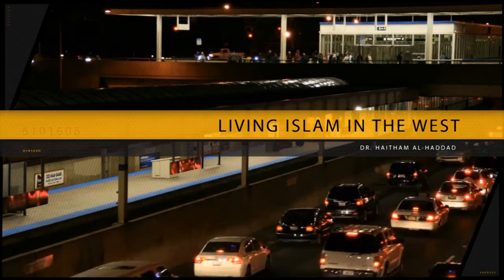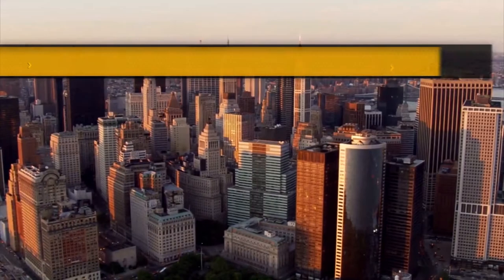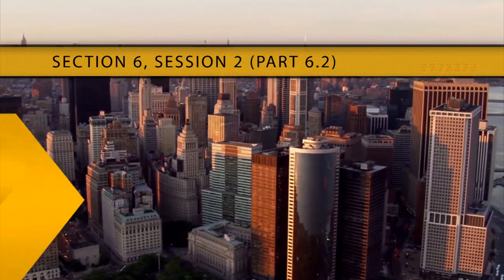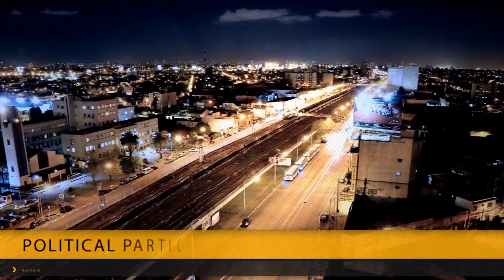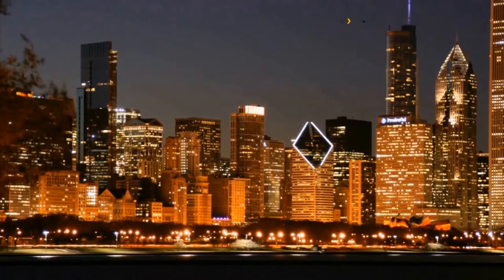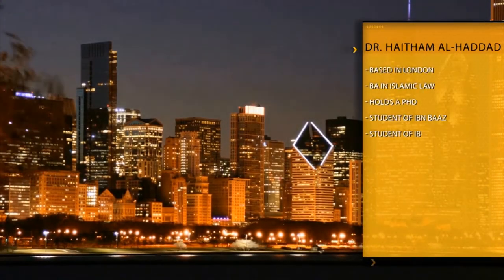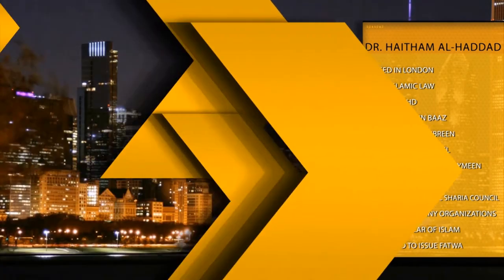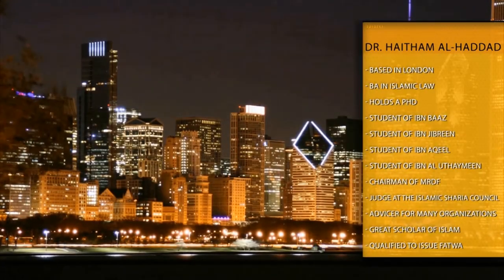Political Participation and Western Muslims | Part 6.2 Trailer | Living Islam in the West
Episode 6.2 is the second of four episodes of the topic ''Political Participation and Western Muslims'' in the series ''Living Islam in the West''. This episode explains the features of the Islamic political system. This is discussed because many who have a negative attitude towards political participation have not understood the nature of Islam or the nature of the political system, and when you focus on only one element of a discussion, you will come up with a wrong conclusion.

Throughout this series we will go through the challenges that Muslims in the West face. Islam is constantly under pressure from the media and Muslims are alienated if they do not leave their religion or the practice of it. This series will provide you with solutions to the challenges facing western Muslims. We will go in depth about what your priorities as a Muslim in the West should be. We will go through how you can serve Islam in the best way here in the West. You will inshaAllah be equipped with the necessary knowledge to keep your faith alive and please Allah so you can enter Jannah, inshaAllah.

The series is directed by Dr. Haitham Al-Haddad who lives in London. The Shaykh has been studying the Islamic sciences for over 15 years with a special interest in Islamic law and legal theory having graduated with a BA in Islamic Law. He went on to write his doctoral thesis on Islamic jurisprudence in reference to Muslim minorities and was awarded a PhD from the School of Oriental and African Studies (University of London). Dr al-Haddad has studied under the tutelage of various senior scholars such as the late Grand Mufti of Saudi Arabia Shaikh Abd al-Aziz ibn Abd Allah ibn Baaz, Shaikh Abdullah Ibn Jibreen, the former chief judge of Riyadh and the retired Head of the Kingdom's Higher Judiciary Council Shaikh Abdullah ibn Aqil, Shaikh Muhammad ibn al Uthaymeen (for a short period) as well as various other senior scholars. Dr al-Haddad currently serves as a judge at the Islamic Sharia Council in London, acts as an advisor to various organisations such as Islam Net, and serves as a trustee and chairman for MRDF.
(English)

Episode 6.2 er andre av fire episoder om emnet ''Political Participation and Western Muslims'' i serien ''Living Islam in the West''. Denne episoden forklarer funksjonene til det islamske politiske systemet. Dette er diskutert fordi mange som har en negativ holdning til politisk deltakelse, ikke har forstått islams natur eller naturen av det politiske systemet, og når man fokuserer på kun ett element i en diskusjon, vil man komme opp med en feil konklusjon.

Gjennom denne serien skal vi gå gjennom utfordringene som muslimer i Vesten møter. Islam er konstant under medias press og muslimer blir fremmedgjort om de ikke forlater sin religion eller praksisen av den. Denne serien vil gi deg løsninger til utfordringene som vestlige muslimers møter. Vi skal gå i dybden om hva dine prioriteringer som muslim i Vesten bør være. Vi skal gå gjennom hvordan du kan tjene islam på beste måte her i Vesten. Du vil inshaAllah bli utrustet med nødvendig kunnskap for å holde din tro i live og tilfredsstille Allah så du kommer til Jannah, inshaAllah.

Serien er ledet av Dr. Haitham al-Haddad som er bosatt i London. Shaykhen har studert islamsk vitenskap i over 15 år. Med særlig interesse for islamsk lovgivning og juss ble han uteksaminert med en BA (bachelor) i islamsk lov. Deretter skrev han sin doktoravhandling om islamsk rettsvitenskap i forhold til muslimske minoriteter, og ble tildelt en doktorgrad fra School of Oriental and African Studies (Universitetet i London). Dr. al-Haddad har studert under ledelse av flere høytstående lærde, blant annet den avdøde mufti fra Saudi Arabia, Shaykh Abd al-Aziz ibn Abd Allah ibn Baaz, Shaikh Abdullah Ibn Jibreen, den tidligere hoveddommer i Riyadh, og den avgåtte lederen for kongedømmets Higher Judiciary Council Shaykh Abdullah ibn Aqil, Shaykh Muhammad ibn al Uthaymeen (i en kort periode), samt mange andre høytstående lærde. Dr. al-Haddad er for tiden dommer ved det islamske shari'ah-rådet i London, fungerende rådgiver for ulike organisasjoner bl.a. Islam Net, samt tillitsmann og styreleder for MRDF.
(Norsk)